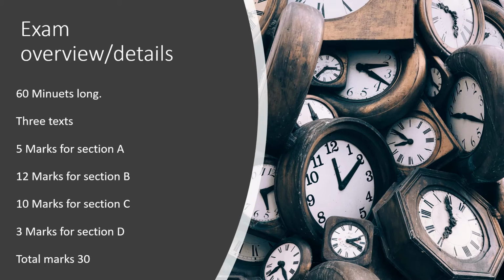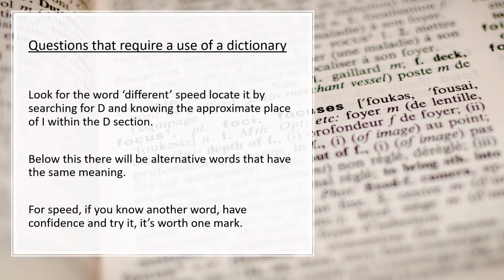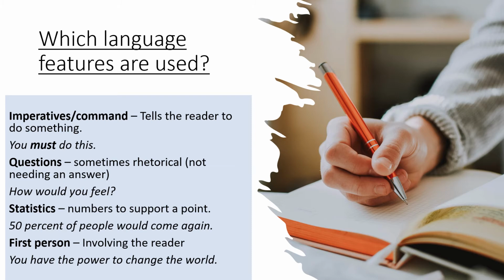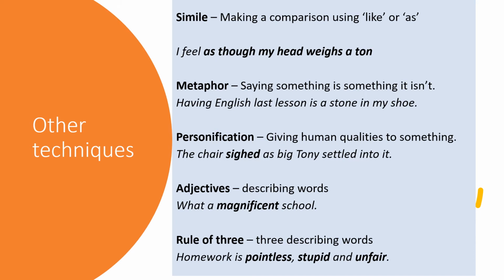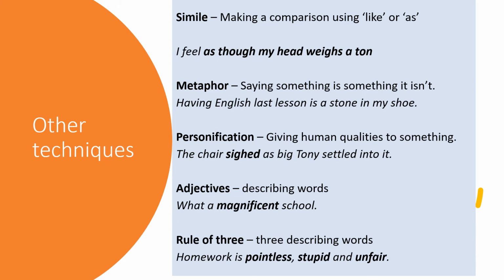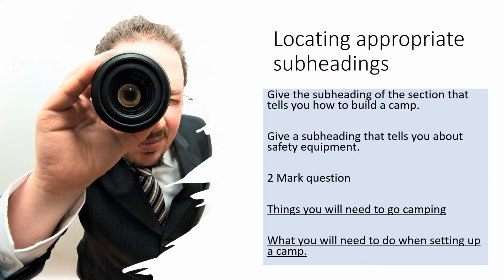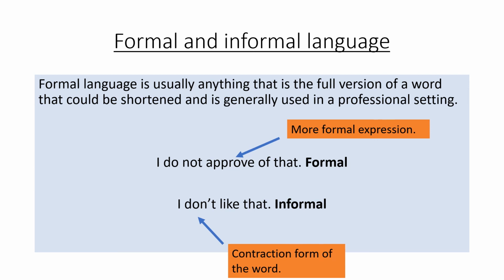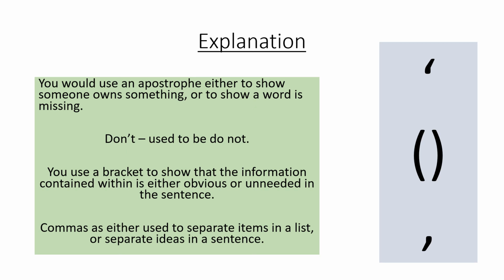How to pass Functional Skills Reading Level 1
A video going through the the types of questions that come in in the level 1 Functional Skills exam for Edexcel. I show the types of questions and explain how students are expected to answer them, what knowledge they need to have and the skills they can use to pass the exam.